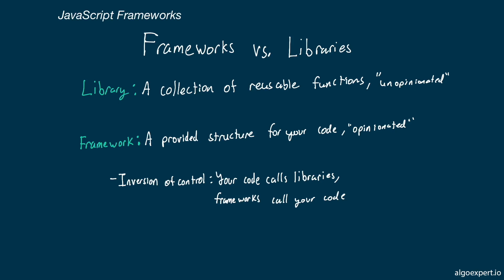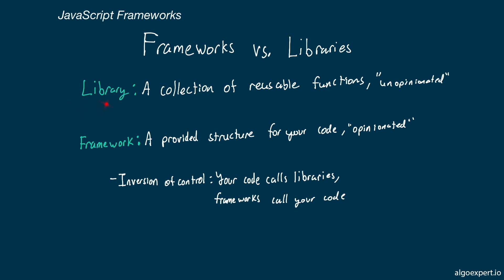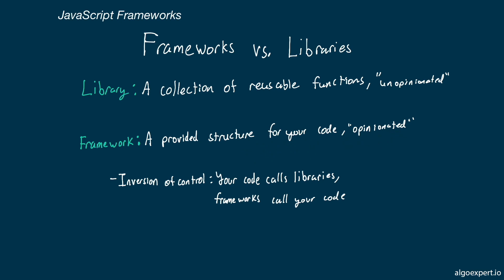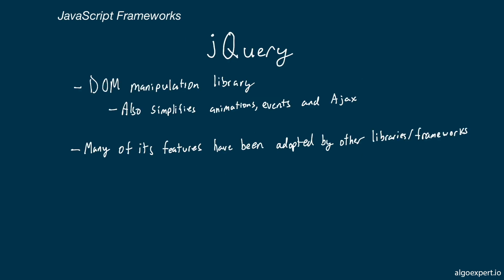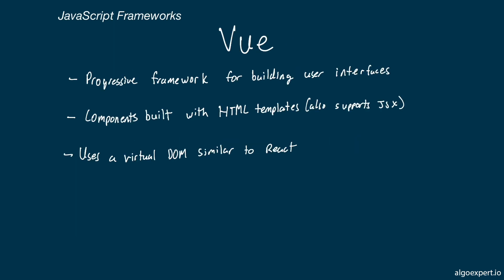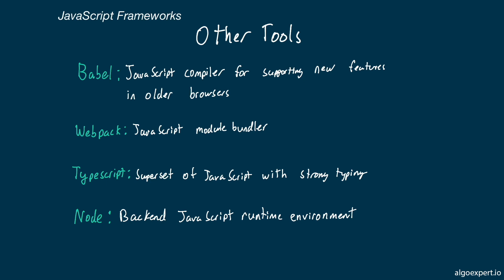Frameworks in Javascript